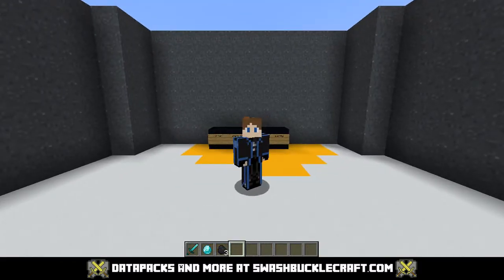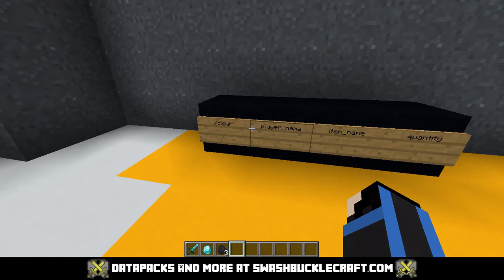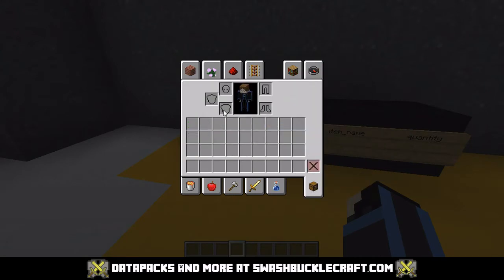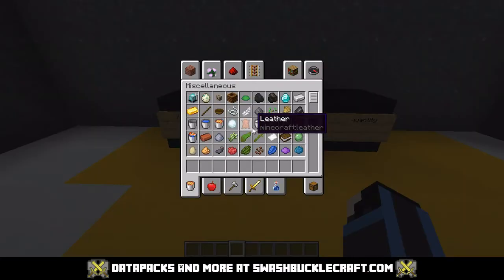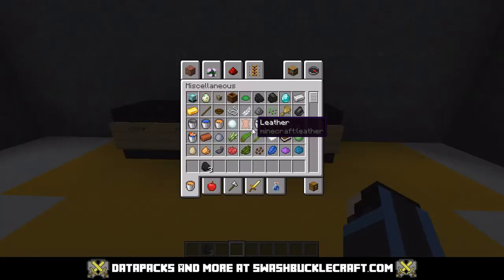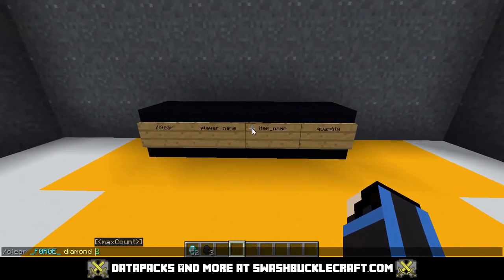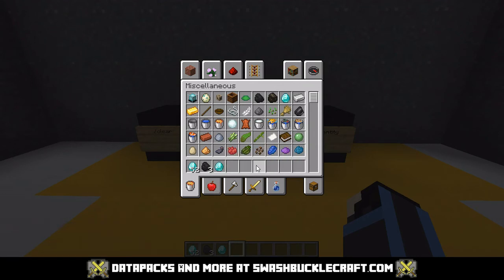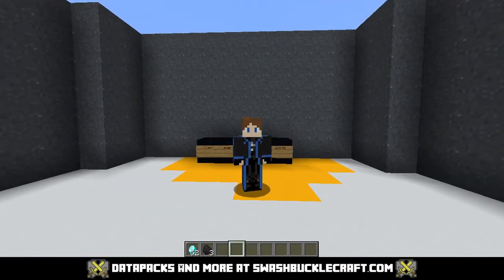Clear Command Tutorial {Java 1.15-1.16} {All Commands Series}